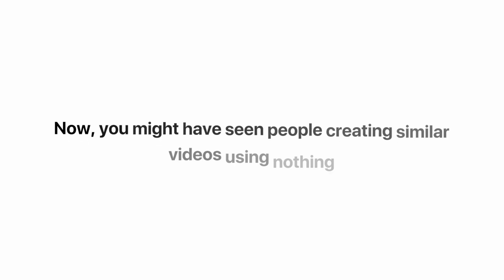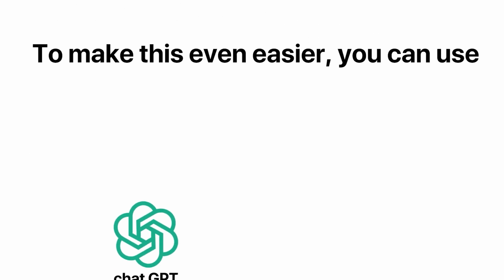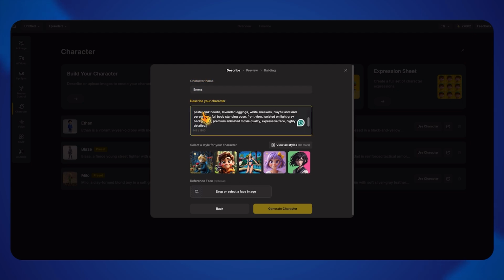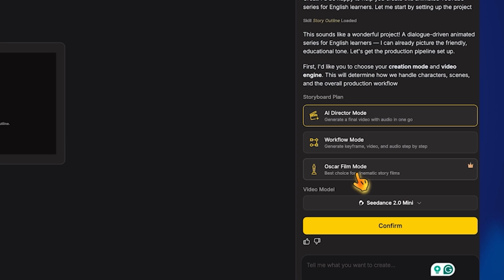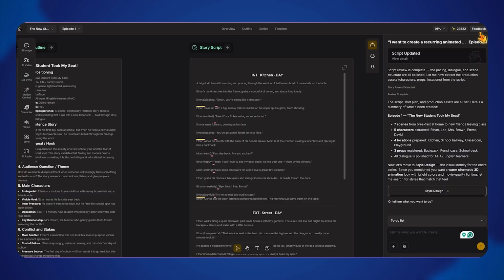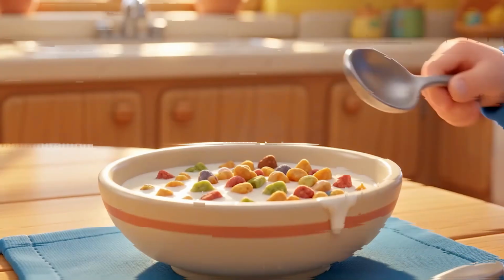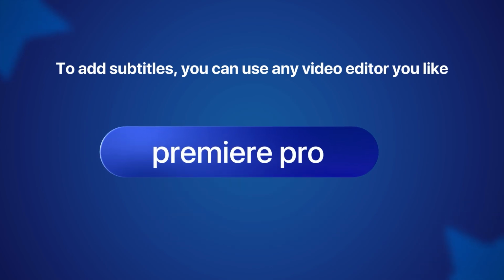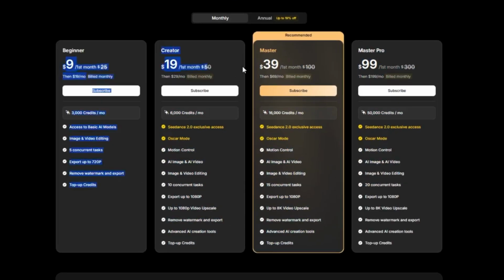How I made Full Animated Story Videos with Multi-Character Lip Sync || Anijam AI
Faceless YouTube channel creators can now make an animated story with AI using Anijam AI. This Anijam AI tutorial shows you how to create 3D animated videos, multi-character lip sync, and complete AI animation videos.
In this Anijam AI review and animation tutorial, I’ll show you the full workflow for creating an AI animation video from story to finished video.
Learn how to use Anijam AI for character animation, lip sync AI, multi-character scenes, and animated storytelling.
If you want to learn how to make animated videos with AI for a faceless YouTube channel, this tutorial is for you.

In this step-by-step tutorial, I create a complete 3D Animated Video using Anijam AI and show you how the entire process works.

⏱️ Timestamps / Chapters

00:00 — Create a Full 3D Animated Video With AI
00:30 — Why AI Animation Is Getting Millions of Views
01:24 — The Complete Anijam AI Workflow
02:08 — Start Your Anijam AI Project + Story Setup
03:21 — Create Consistent Characters for Your Series
05:07 — Generate an Animated Story With AI
06:05 — Oscar Film Mode + Multi-Character Lip Sync
07:38 — Generate the Story, Script & Scene Outline
08:17 — Create Consistent Visuals & Story Concepts
09:26 — Generate 3D Animation Video Clips
10:31 — Background Music, Timeline & Final Render
11:20 — Add Subtitles for English Learning Videos
12:13 — Final Animated Video Result
13:16 — Is Anijam AI Worth the Credits?

We’ll cover:

🎬 How to turn a story into an animated video
🤖 How to create AI character animation
👥 How to animate multiple characters in the same scene
🗣️ How to create multi-character lip sync
🎭 How to build consistent animated characters
🎥 How to create scenes for an animated story
⚡ How to generate AI animation videos faster
📺 How this workflow can be used for a faceless YouTube channel
💡 How to create family-friendly animated storytelling content

What is Anijam AI?

Anijam AI is an AI animation platform designed to help creators produce animated content without needing traditional animation skills. In this video, I test its capabilities and show you how I use it to create a complete animated story.

If you’re interested in AI animation, AI cartoon videos, animated stories, family life English content, or faceless YouTube automation, this workflow can give you a starting point for building your own channel.

🔎 Topics Covered

Anijam AI tutorial
Anijam AI review
Anijam AI 2D animation
AI animation tutorial
AI character animation
3D animated video
Animated story creation
Multi-character lip sync
Lip sync AI
AI cartoon creation
How to make animated videos with AI
Family Life English animated stories

Want to see more AI animation tutorials and tools for faceless YouTube channels?